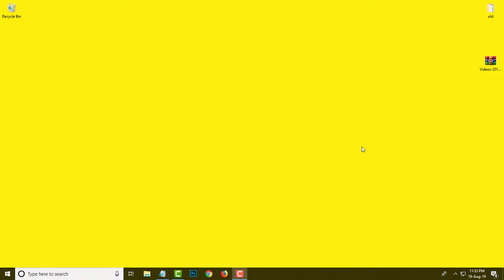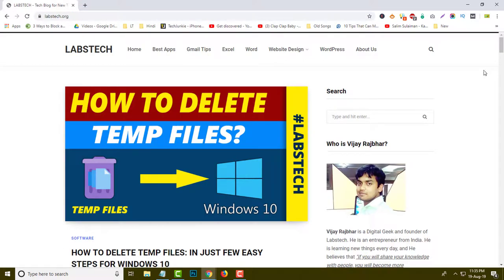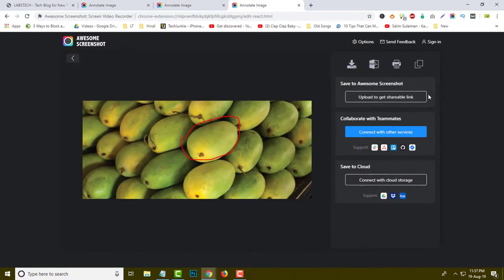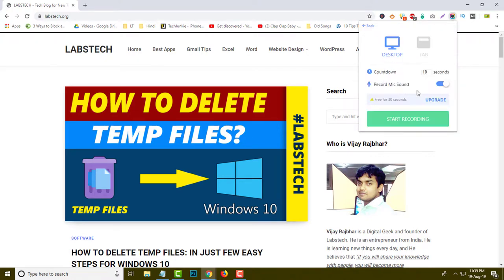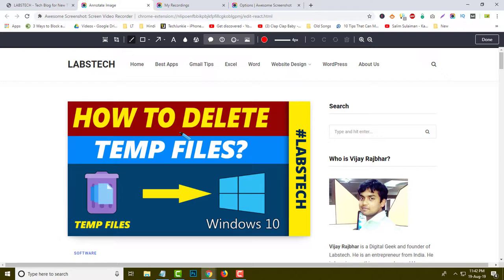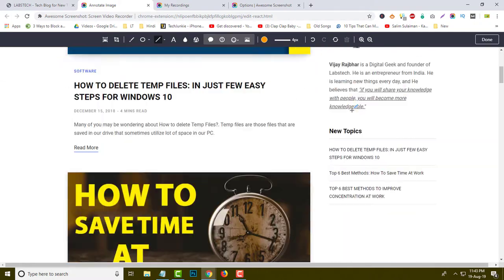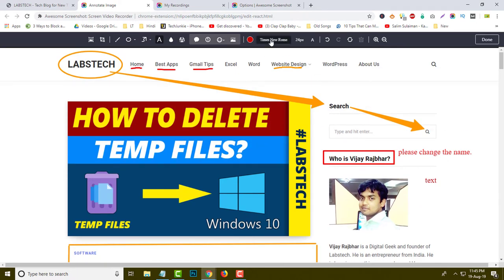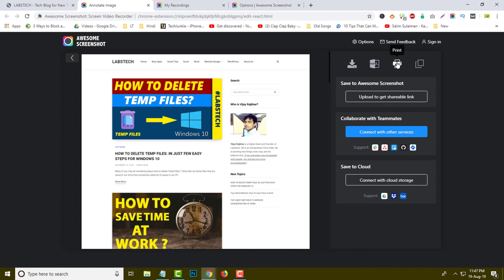How to Use Awesome Screenshot Google Chrome: (Step By Step Tutorial 2019)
In this tutorial, I will show you how to use awesome screenshot in google chrome? Learn new things with awesome screenshot like capturing screen, sharing screenshots.

You will learn how to add text, lines,annotations, arrows, and shapes into your captured image.

If you don’t know how to take full page screenshot. I will show you an example to take webpage screenshot.

If you are a website designer or developer then this is the best tool for you because it will help you to guide your coworker who is supporting all the time.

Keep watching if you have any query or question please comment us so i can help you.